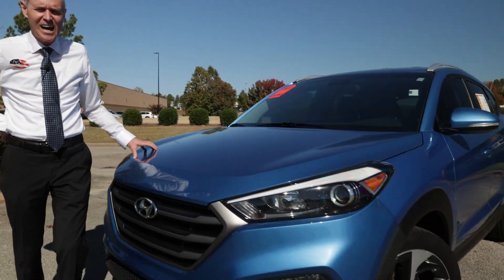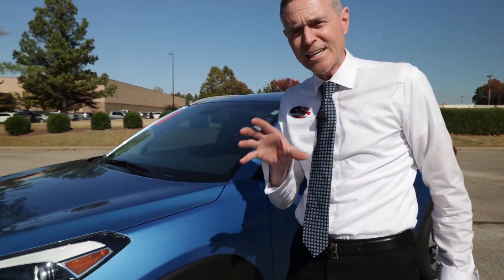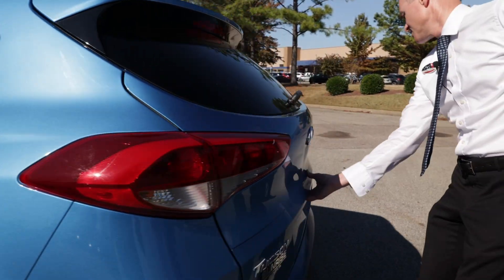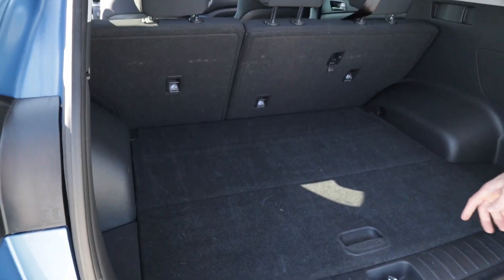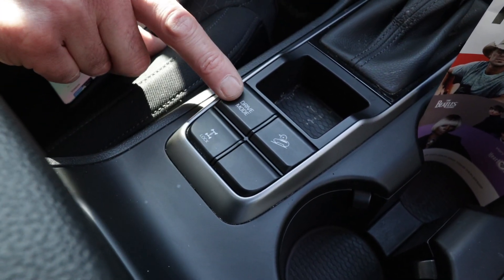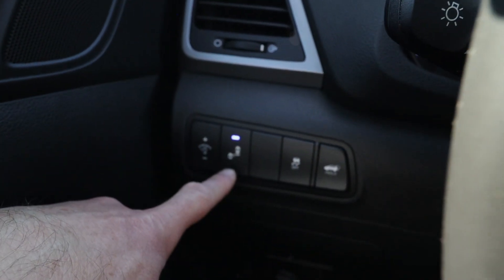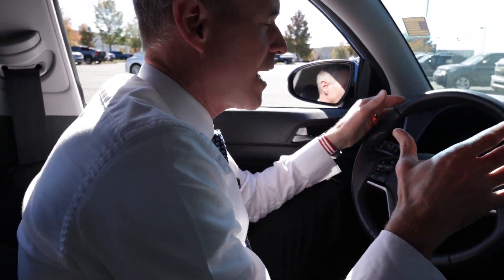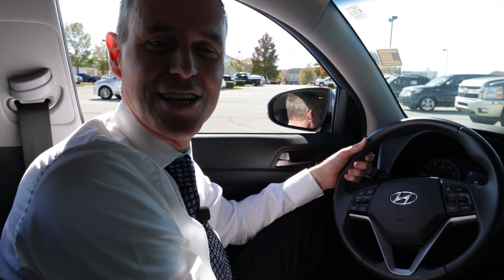2016 Hyundai Tucson